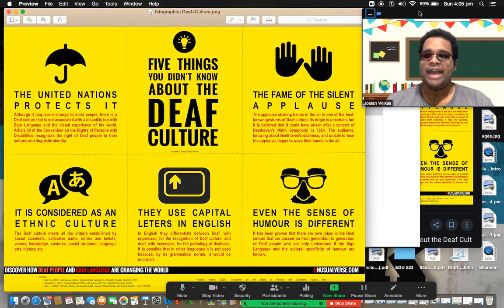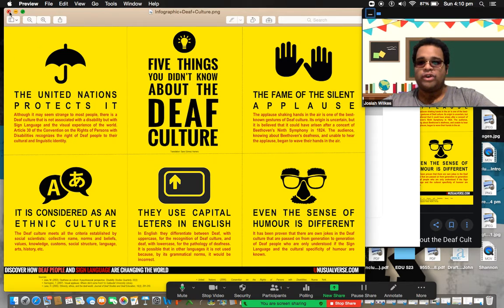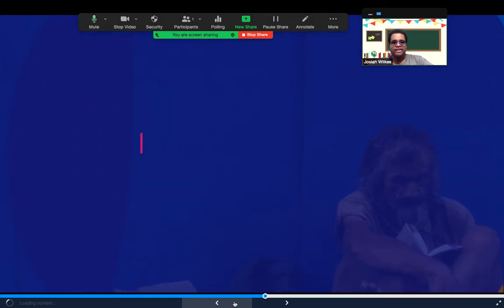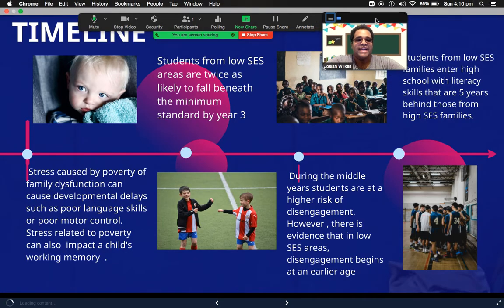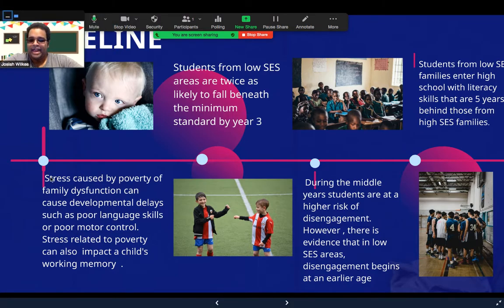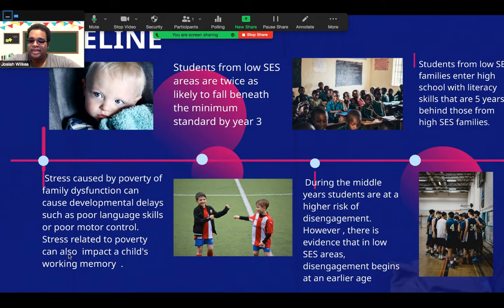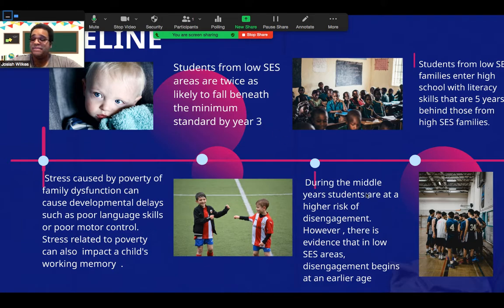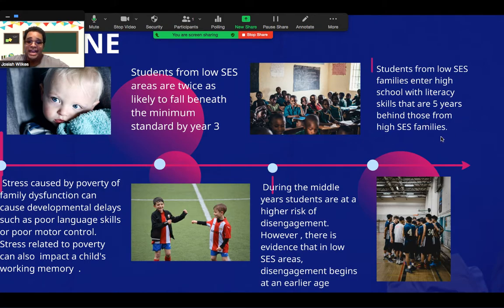Child Development (mini-lecture 4)